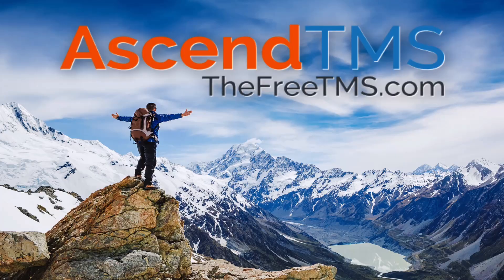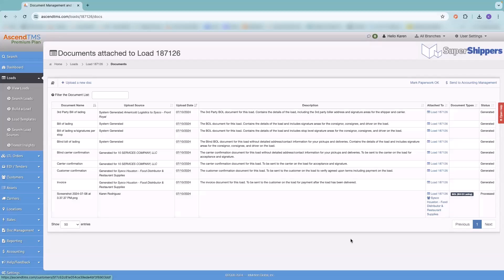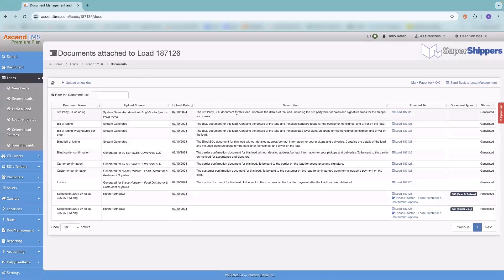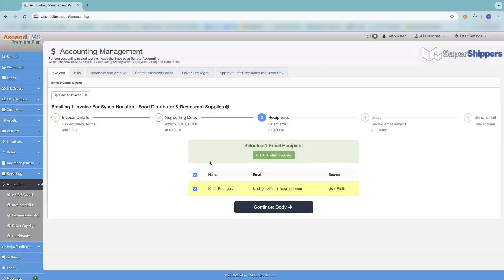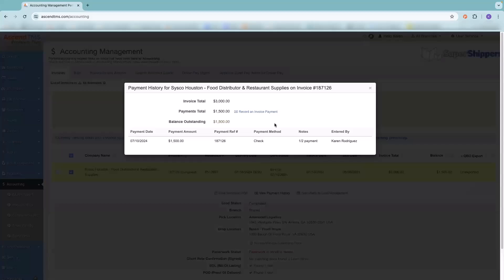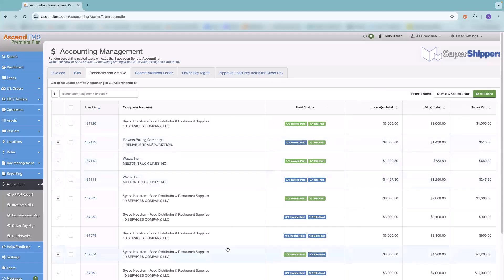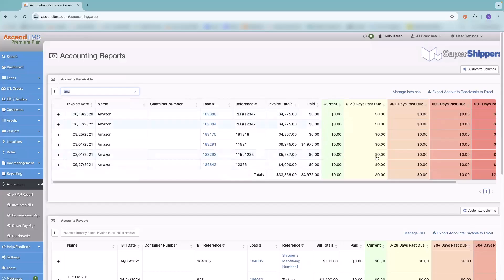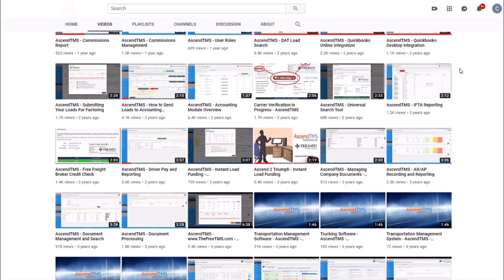Full AscendTMS Accounting Training! (2024)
Welcome to our comprehensive training session on AscendTMS Accounting! This full-length recording covers everything you need to know to master the accounting features of AscendTMS, the leading TMS (Transportation Management System) software.

In this video, you'll learn how to navigate the key features and benefits of AscendTMS Accounting. We'll guide you through the initial setup steps and show you how to configure your accounting preferences for optimal performance.

You'll discover how to create and manage invoices, record payments and expenses, and reconcile bank statements. We'll also dive into advanced accounting features, such as handling multi-currency transactions, setting up and managing recurring transactions, and customizing financial reports.

To ensure you maintain accurate records, we'll share best practices for accounting and strategies for efficient financial management.

Whether you're new to AscendTMS or looking to enhance your accounting skills, this training session is designed to provide you with the knowledge and tools you need to streamline your financial processes and improve your overall efficiency.

Looking to find shippers, get shipper leads, and grow your freight brokerage without the headache?

AscendTMS has you covered! Whether you’re figuring out how to start a freight brokerage, become a freight broker, manage one, or simply need to find direct shippers, our free (and best) TMS software makes it easy.

With freight broker tools, shipper lists, and logistics TMS software built for success, we help you research shippers, land shippers, manage loads, streamline operations, grow your freight brokerage, and make some real money in the freight brokerage world.

Stop searching where to find shippers or how to manage your loads and your freight —and start booking loads today with AscendTMS, the #1 freight broker TMS!